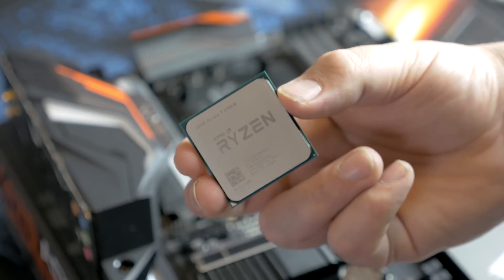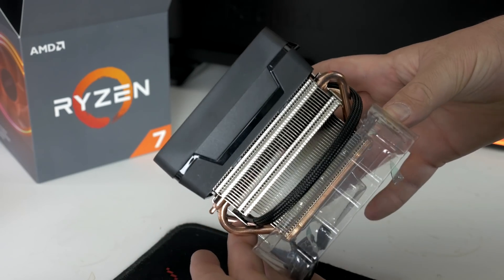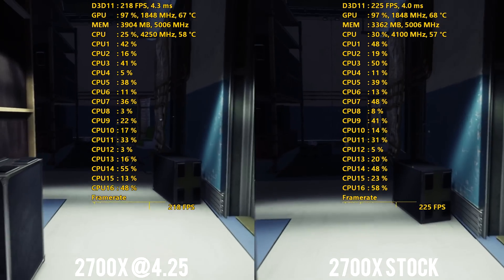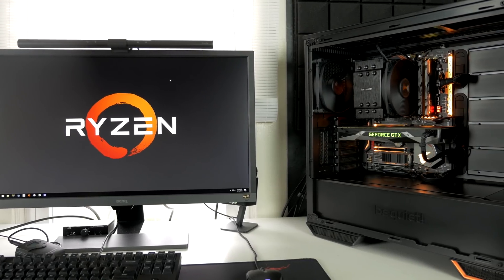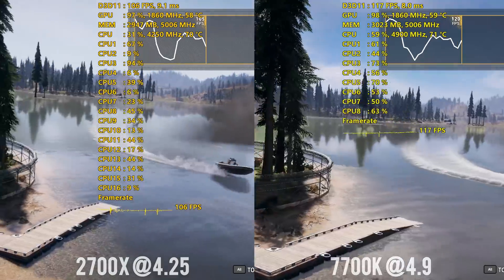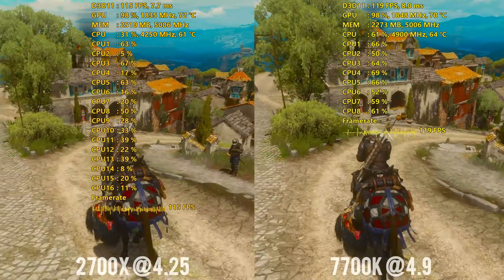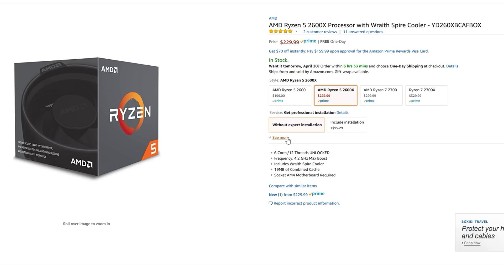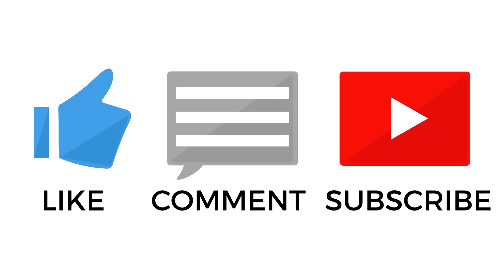Ryzen 7 2700X vs i7 7700K SIDE BY SIDE REVIEW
Benchmarking game performance on Ryzen 7 2700X vs i7 7700K at stock speeds as well as overclocked. Also discussing thermals and Overclocking the Ryzen 2700X from AMD.
Ryzen 2700X
Ryzen 2700
Ryzen 2600X
Ryzen 2600

The Build
be quiet! Dark Base 700
be quiet! Dark Rock 4
be quiet! Straight Power 11 850W
be quiet! Silent Wings Fans
Gigabyte X470